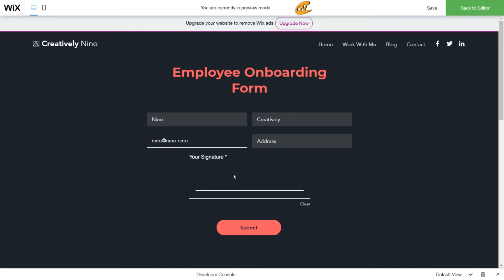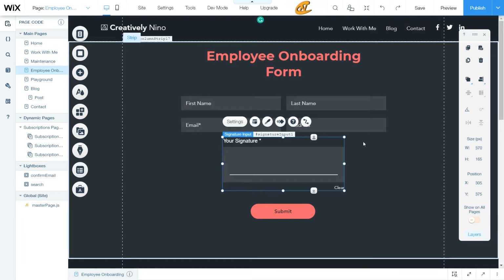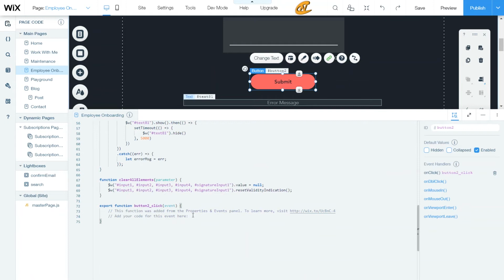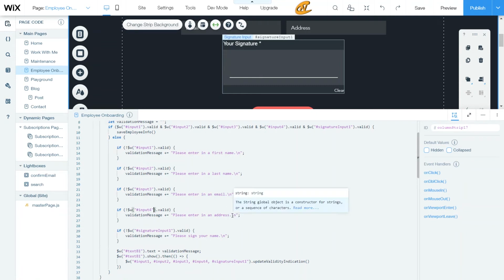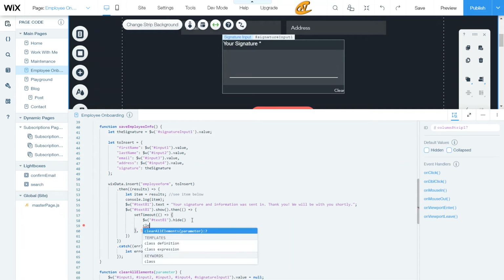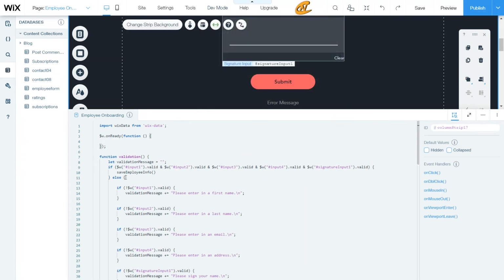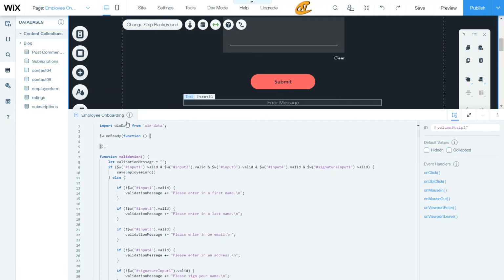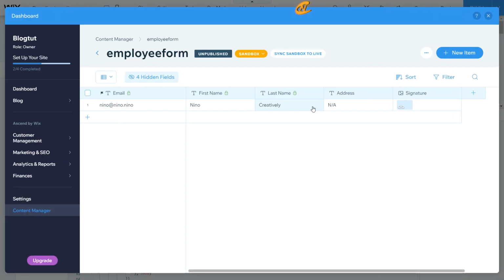Create Custom Electronic Signature Form using Velo - Wix Code Tutorial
Create an electronic signature on your website using Wix Code a.k.a. Velo using a custom form. No 3rd party plugins or add ons needed. Save time and money to simply create and capture an electronic signature! This video will share new-coder-friendly information to spice up your website. This video is for beginner, intermediate, and expert level learners.

to get to the code to follow along with this tutorial.

If you have any questions, leave them in the comments below. Also, let me know if there are any other things that you would like for me to address in future tutorials!

📚 WHAT WAS COVERED:
Add Elements to Editor
Create and Code the Validation Function
Create the Save Function
Create the Clear All Function
Create Database For Form
Save and Preview Results in Preview Mode